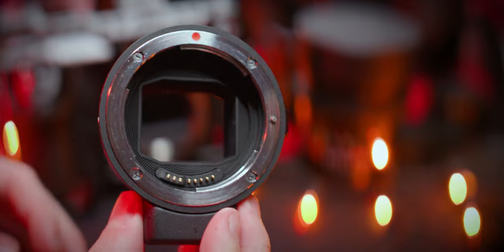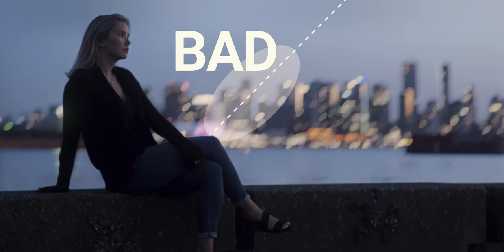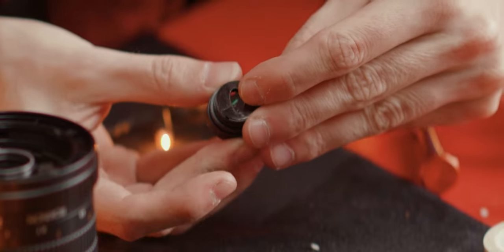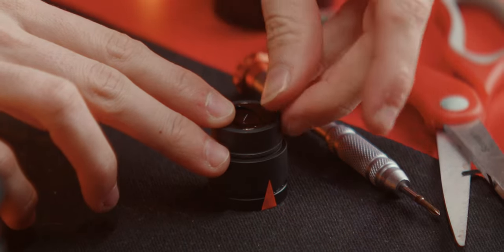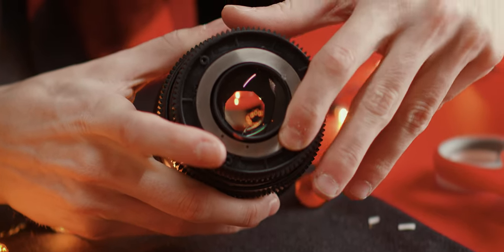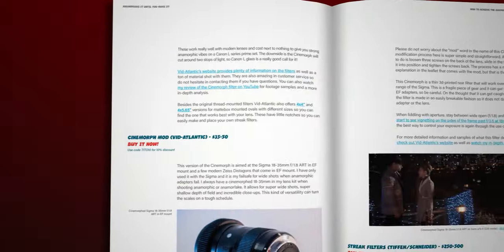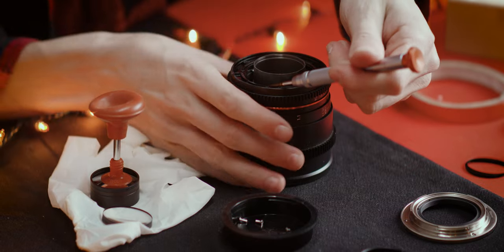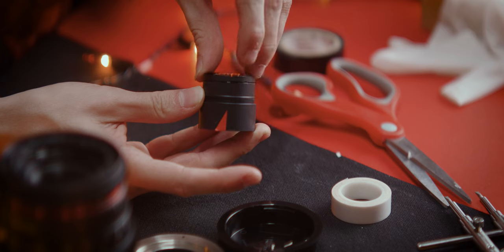Anamorphic Look by modifying Rokinon / Samyang Lenses! Anamorfake Tutorial Series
Check out the Anamorfake It Guide!

00:00 - Intro
01:10 - Anamorfake Time: Rokinon/Samyang
02:43 - 14mm T3.1
04:11 - 16mm T2.6
05:40 - 24mm T1.5
07:02 - 35mm T1.5
08:22 - 50mm T1.5
09:34 - 85mm T1.5
11:18 - 135mm T2.2
12:28 - Put it back together!

It's time we start modifying these Rokinon / Samyang lenses to deliver the anamorphic look with oval bokeh. In this video you'll find detailed instructions to open and modify seven lenses!

Oval inserts here!